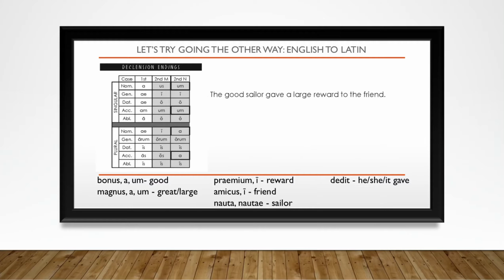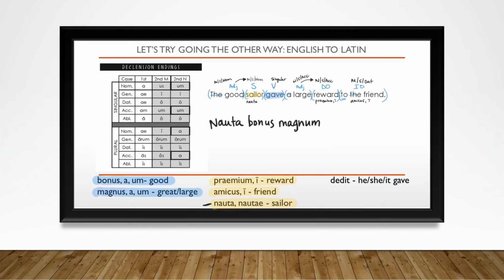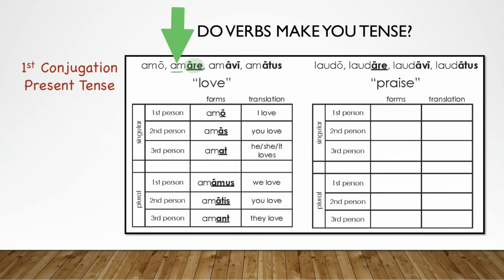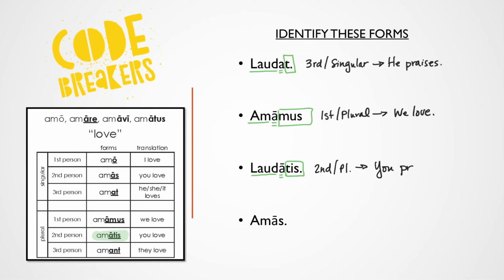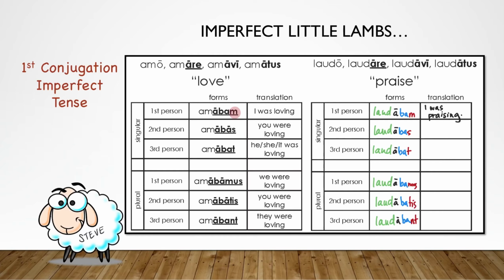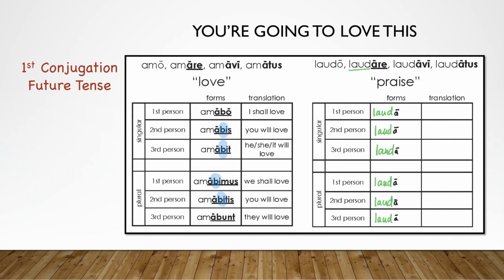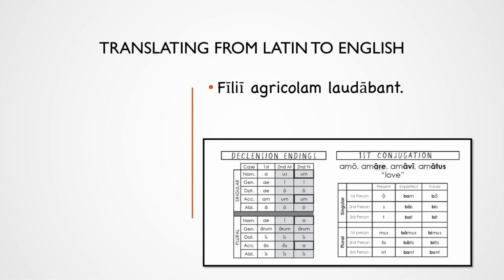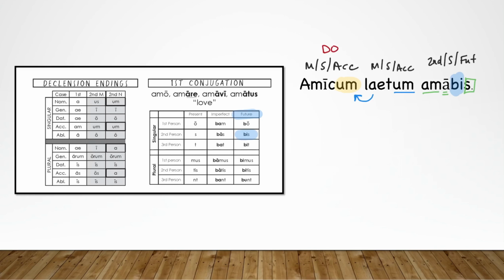Lesson 4 Overview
This is the lesson you have all been waiting for. In lesson 4 we are going to learn how to create action in our sentences! Verbs are probably my favorite part of the Latin language. Everything you need to know is clearly laid out for you in the word. In this lesson, we will be learning the following:
- English to Latin translation
- 1st conjugation present tense endings
- 1st conjugation imperfect tense tense endings
- 1st conjugation future tense endings
- Latin to English translation with verbs

Follow along with the lesson 4 video by downloading the FREE video companion guide

For more Latin practice, purchase the Code Breaker’s daily worksheets

Want to get started memorizing Henle 1 vocabulary? Check for help!

Visit the Family Style Schooling Blog for more info on Code Breakers and Latin With Andy

Interested in starting Henle 1?